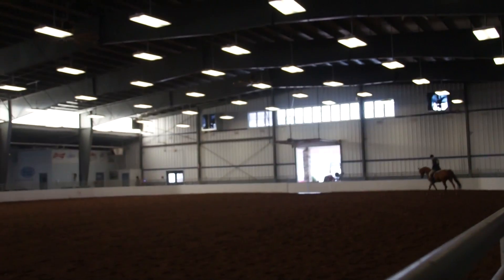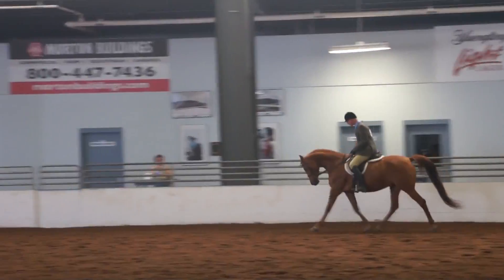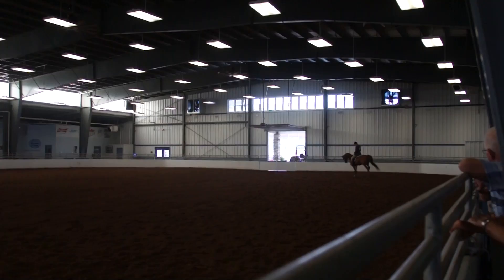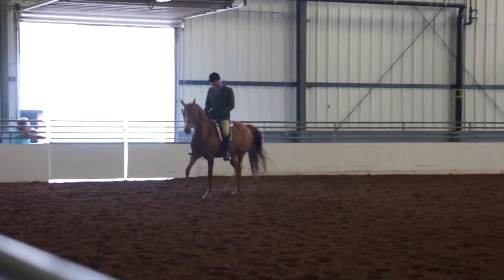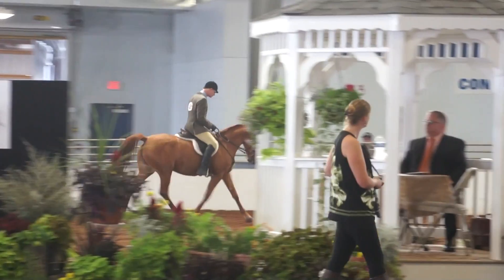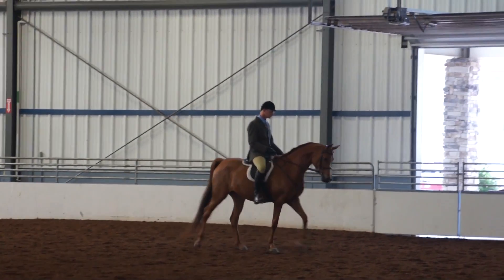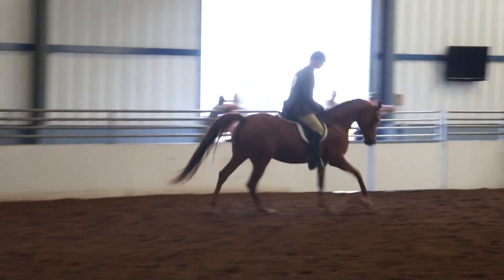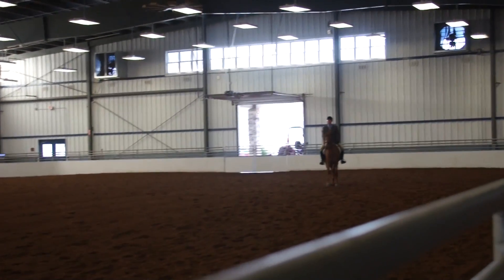2015 Silver Spur Show Agility in SH Jr Horse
MHR Nobility x Baychelsea V